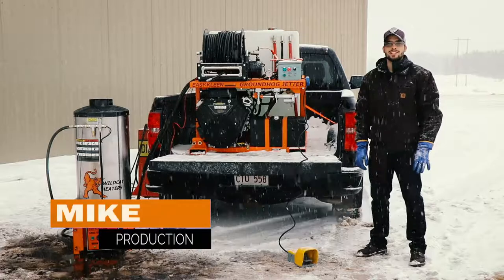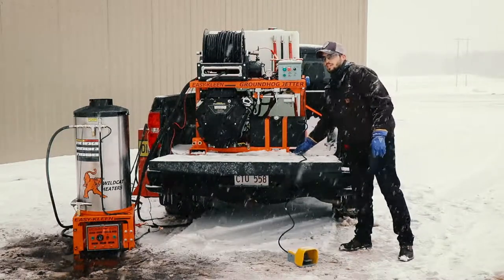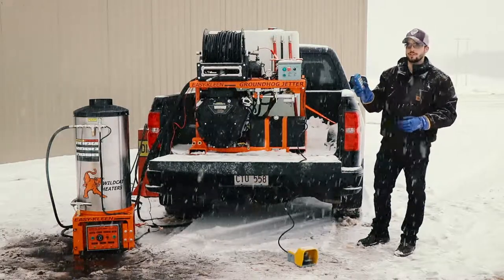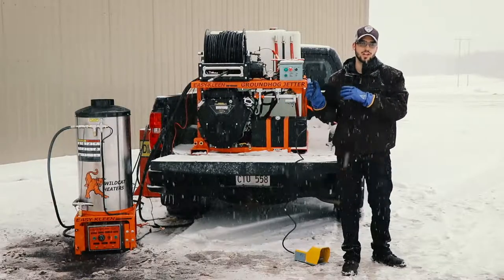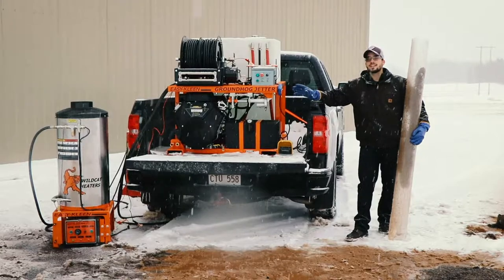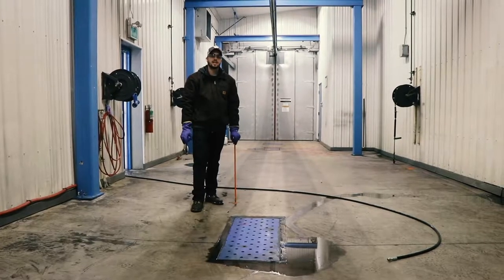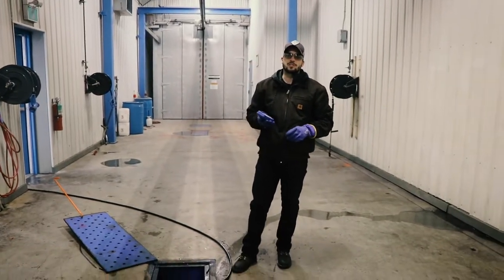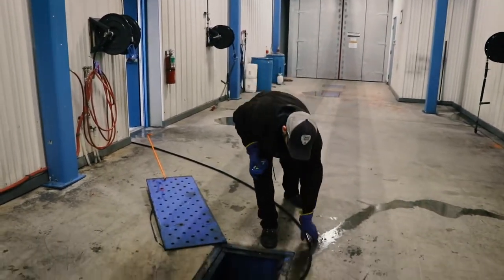12 GPM @ 3500 PSI Portable Jetter - Easy Kleen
Easy Kleen's Groundhog Jetter is compact and fits perfectly in the back of a pickup truck or the side or rear door of a van. Features a 35 HP Vanguard Engine with electric start and a general pump. Tune in today to hear more from Mike!

EZJ3512G
35 HP Vanguard Engine
General Pump - Gearbox Driven
12 GPM @ 3500 PSI